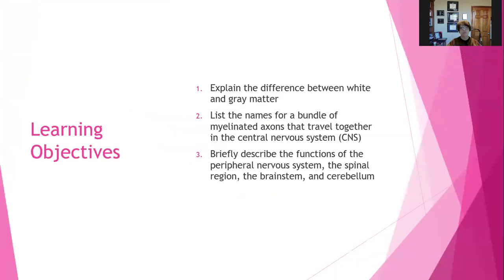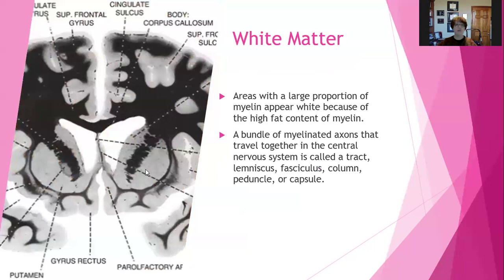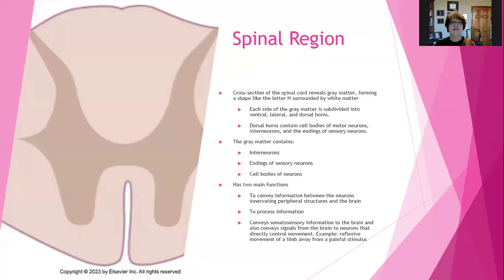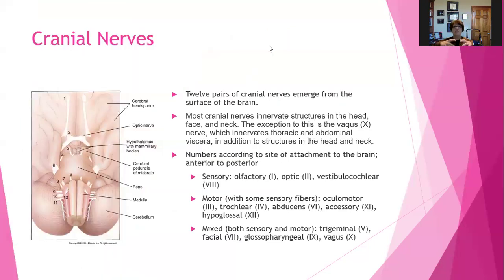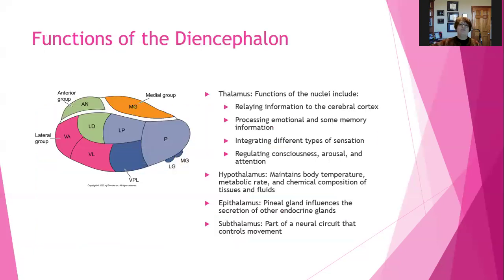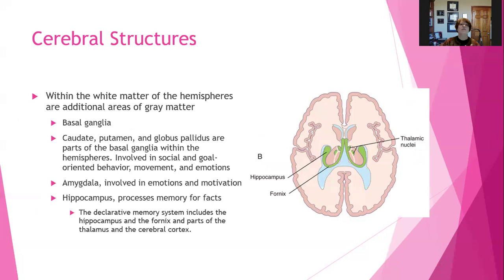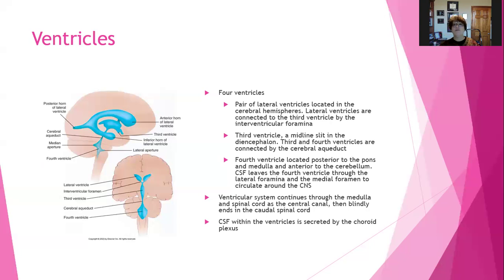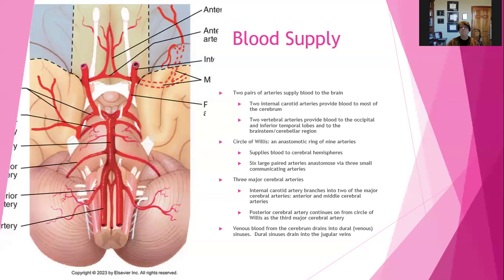Chapter 2 Overview of Neuroanatomy